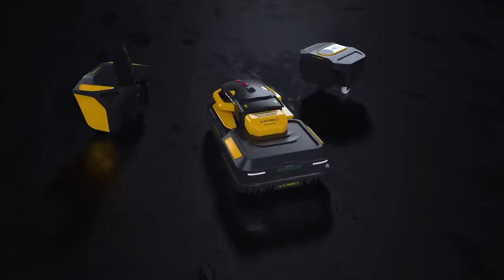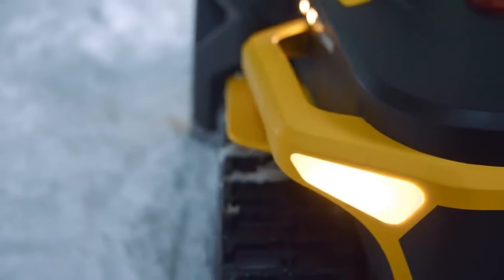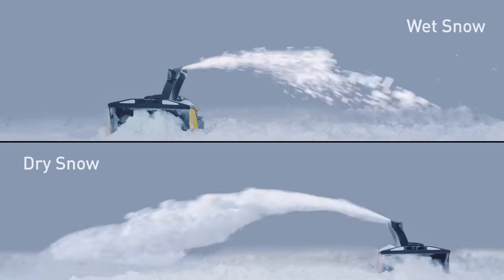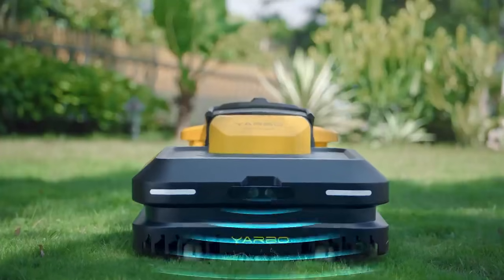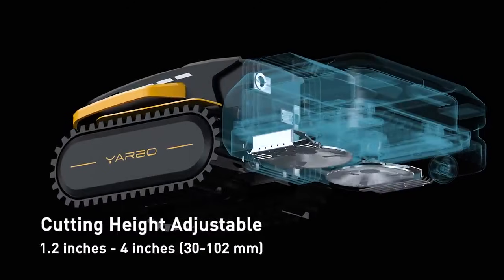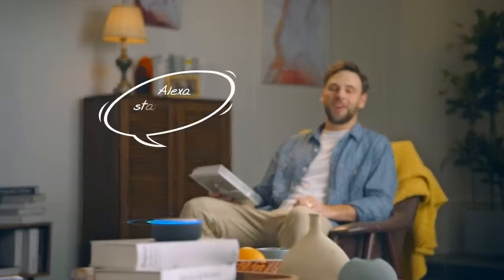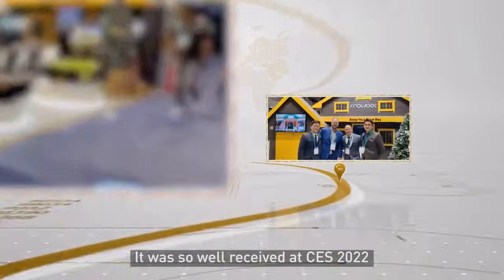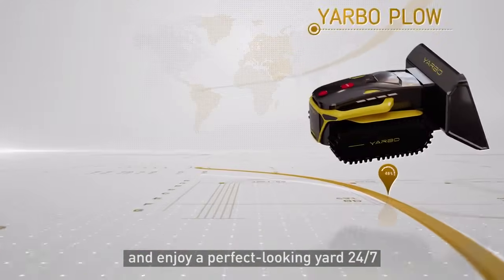Robots Yarbo daudzfunkcionālais, modulārais palīgs dārza darbos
Iepazīsties ar Yarbo – daudzfunkcionālu dārza darbu robotu! 🤖🌿❄️

Yarbo ir inovatīvs palīgs dārza darbos, kas pielāgojas visām sezonām:
☀️ Vasarā – perfekti nopļauj zālienu, nodrošinot zaļu un koptu mauriņu.
🍂 Rudenī – uztur pagalmu tīru, efektīvi savācot koku lapas.
❄️ Ziemā – kļūst par uzticamu palīgu sniega tīrīšanā.

Un tas vēl nav viss!